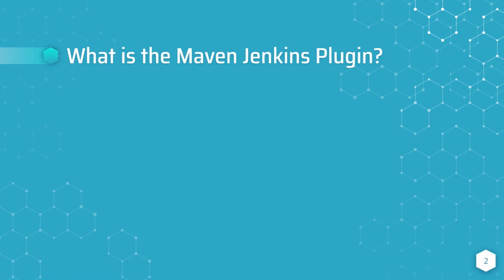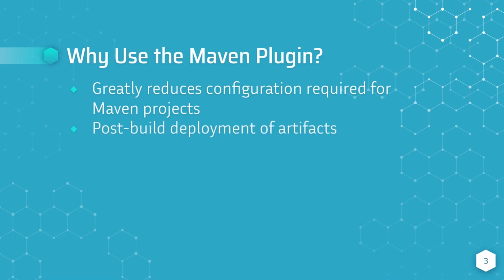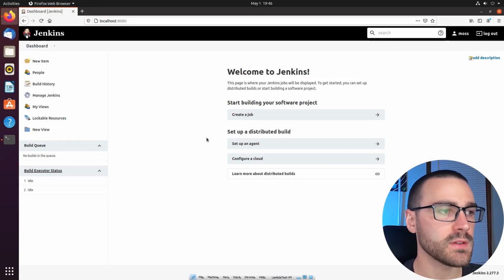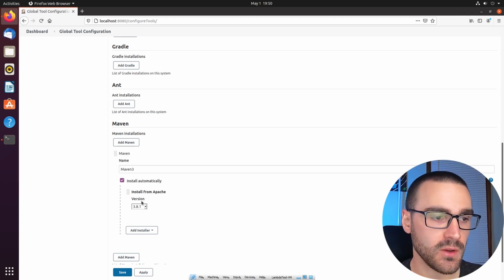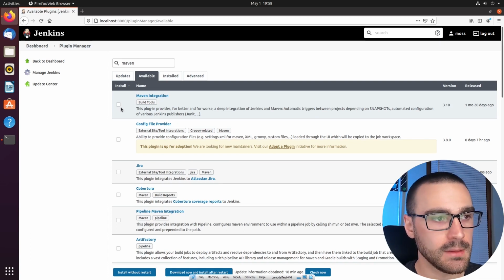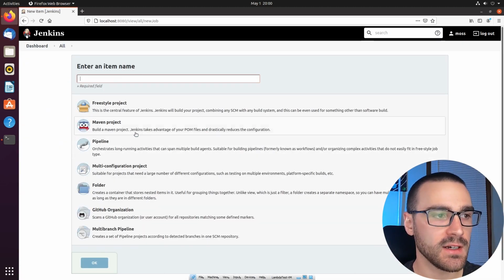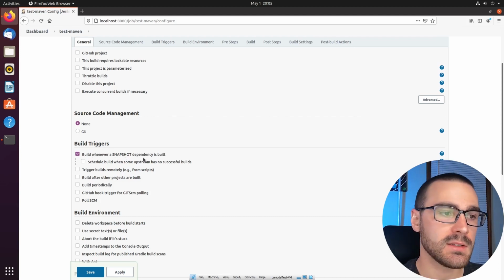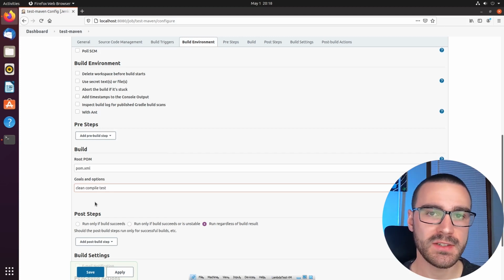How To Install Maven Plugin? | Jenkins Tutorial | Part 3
Learn how to install and configure Maven on the Jenkins Server.
Try Continuous Testing with Jenkins on Cloud Selenium Grid with LambdaTest

In this part of Jenkins tutorial Series, Moss(@tech_with_moss), an experienced DevOps engineer, will take you to the next step after setting up Jenkins and explain How to install Maven Plugin in Jenkins Server? and How to build and configure the Jenkins Maven project?

By the end of this video, you will learn 🎫 -:
🔸 What are Maven plugins?
🔸 How do you download Maven plugins?
🔸 How do you run a Maven command in Jenkins pipeline?
🔸 Where is Maven installed in Jenkins?

Ｖɪᴅᴇᴏ Ｃʜᴀᴘᴛᴇʀꜱ 👀
➤ 00:00 Introduction to Jenkins Tutorial
➤ 00:30 What is Maven Jenkins Plugin
➤ 01:06 Why to use the Maven Plugin on Jenkins Server
➤ 02:09 How to install the Maven plugin on Jenkins Server
➤ 04:20 How to build and configure the Jenkins Maven project
➤ 06:42 Conclusion

◾ What is Jenkins, and Why is it used? | Jenkins Tutorial | Part I

◾ How to Install and Configure Jenkins? | Jenkins Tutorial | Part II

◾ How To Install Maven Plugin | Jenkins Tutorial | Part III

◾ Creating Jenkins Job For Maven Project | Jenkins Tutorial | Part V

◾ How To Add Jenkins Controller & Agent Node for Windows | Jenkins Tutorial | Part VI

◾Add a Jenkins controller and Jenkins agent node in azure | Jenkins Tutorial | Part VII

◾Cross Browser Testing With LambdaTest Jenkins Plugin | Jenkins Tutorial | Part IX

Blogs -:
What Is Jenkins Used For? -:
To Set Jenkins Pipeline Environment Variables?

With Jenkins on LambdaTest, you can achieve the following
◾ Configure your LambdaTest credentials for your Jenkins jobs.
◾ Set up and tear down the LambdaTest Tunnel binary file to perform automated cross browser testing even on your locally hosted web apps
◾ Embed all the test results such as video logs, network logs, and screenshots of every step performed through LambdaTest with your Jenkins job results.

What else? 🌟

◼ Free Sign-Up
◼ Cancel Anytime

Tune in to catch a new video and tutorials for beginners every week, and let us know what you think of the latest announcements in the comments below!  🚩